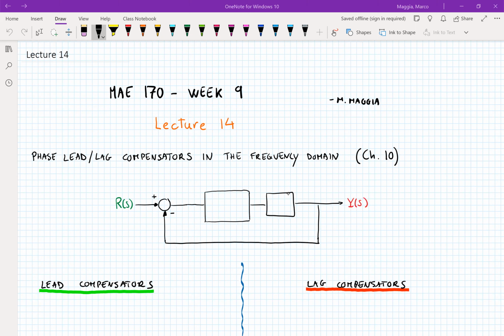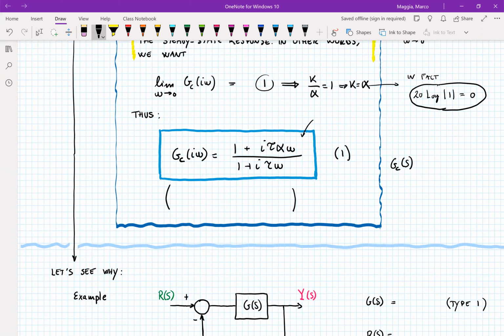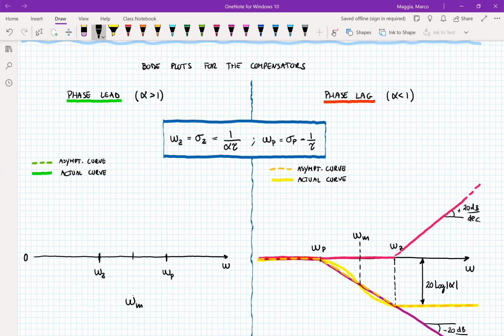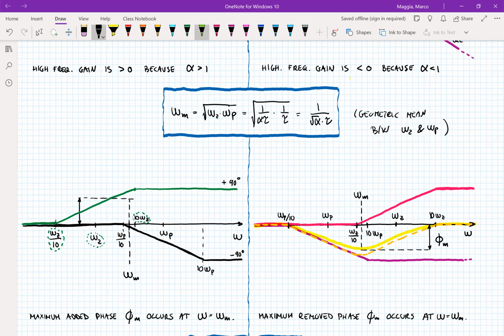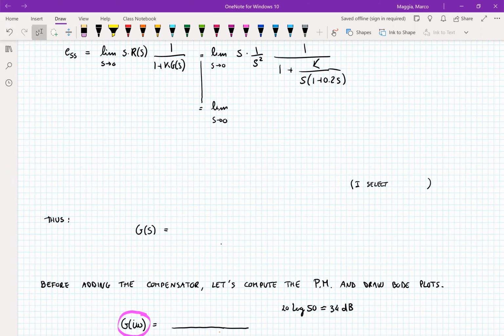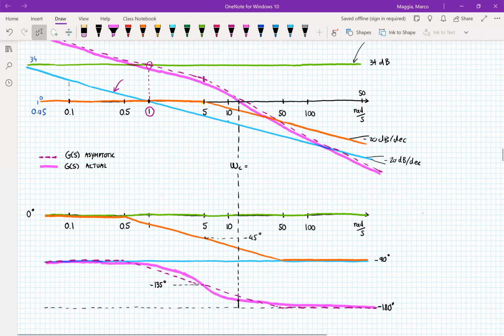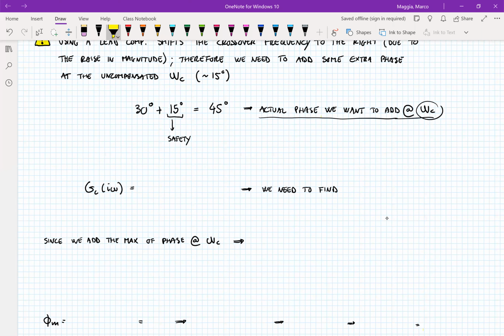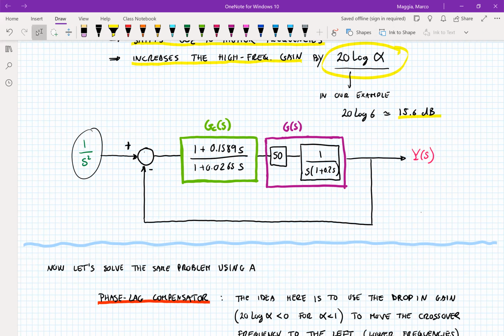MAE170 - Lecture 14 (part 1of2)